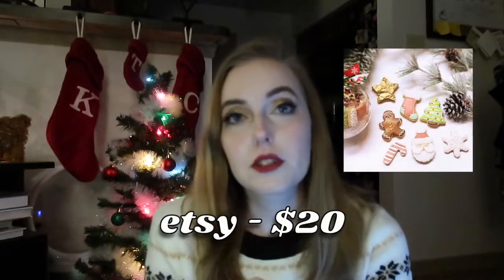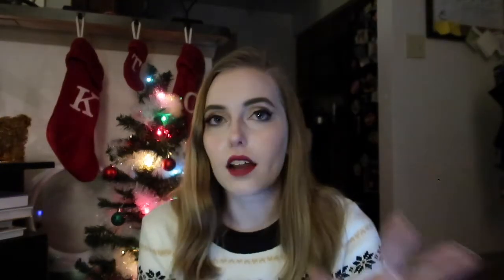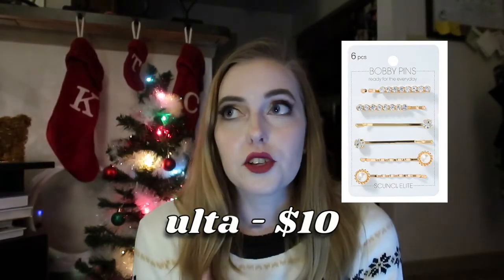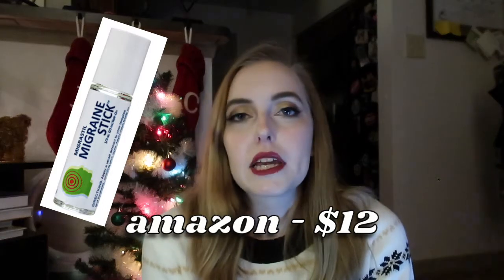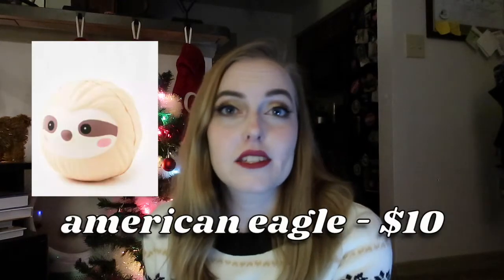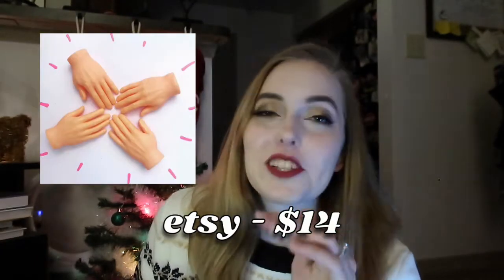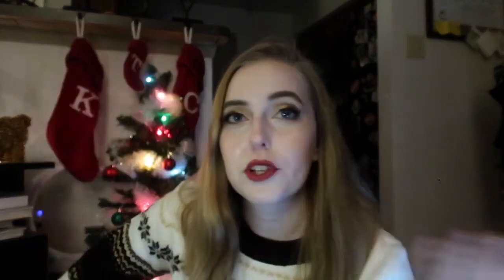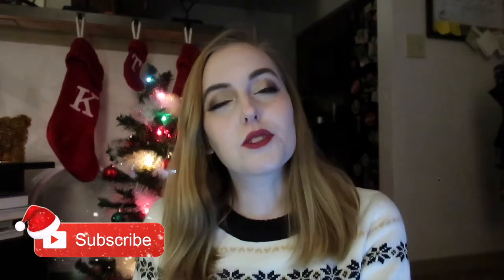Over 100 Stocking Stuffer Ideas 🤩🧦🍊🎁 Vlogmas Day 6!🎄🌟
Today I’m talking about stocking stuffers. I ended up with over 100 (!!) things so I’m sure you’ll be able to find at least a few you like! See you tomorrow for day 7 🤗🎄✨

Candy bars
Hershey kisses
Avocado tool
Chip clips
Face masks
Hair wrap towel
Hand cream
Lip balm
Sheet mask
Clay mask
Lip mask
Hand mask
Foot mask
Makeup eraser
Makeup eraser puffs
Mini brush
Nail file
Leave in conditioner
Dry shampoo
Migraine stick
USB lighter
Candle snuffer
Gratitude journal
Mindfulness cards
Stress ball
First aid kit
Water bottle
Phone chargers
Portable charger
Cable bites
AirPods case
Selfie light
Extension cube
Bluetooth speaker
Phone tripod
Phone mount
Phone lenses
Bluetooth remote
Lego set
Googly eyes
Sushi Go
Rubiks cube